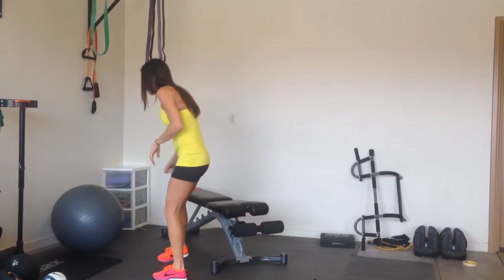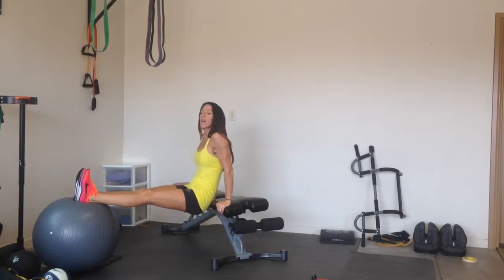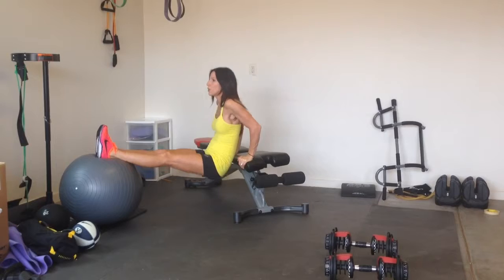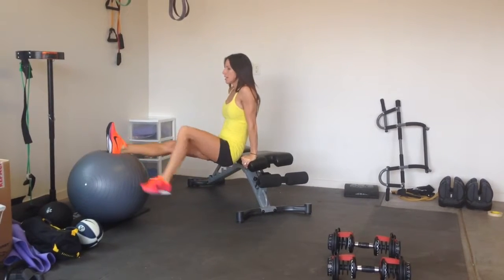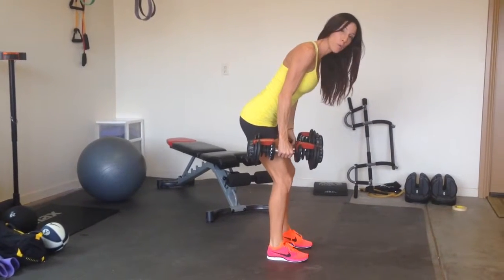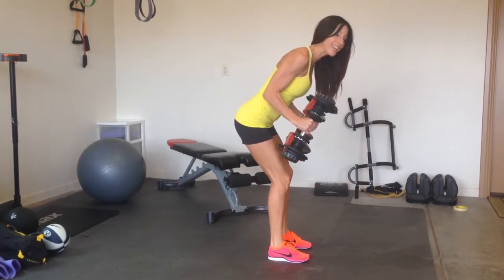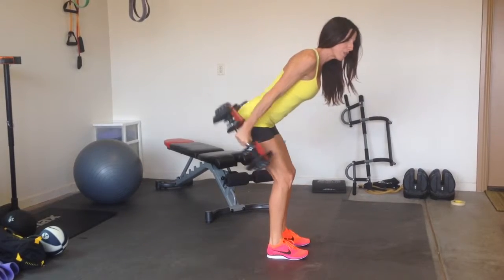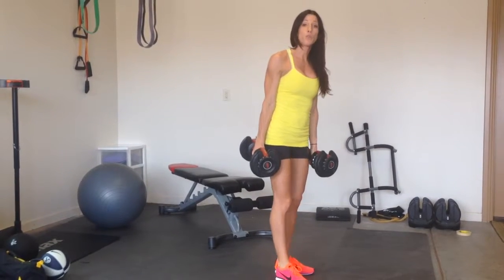Day 4: Circuit 2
Dips
Kickbacks